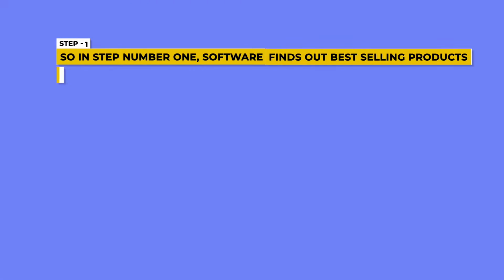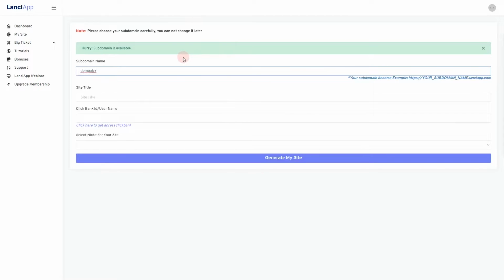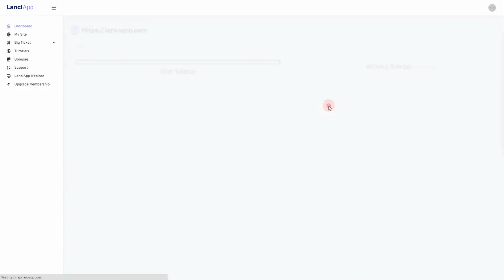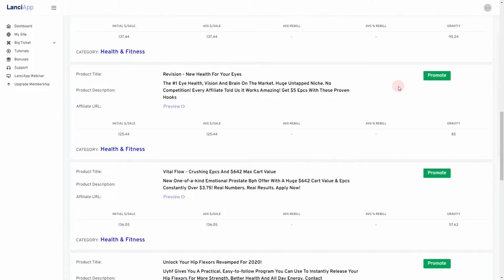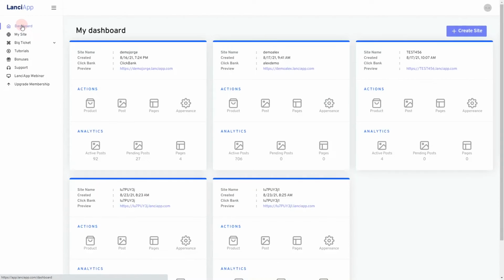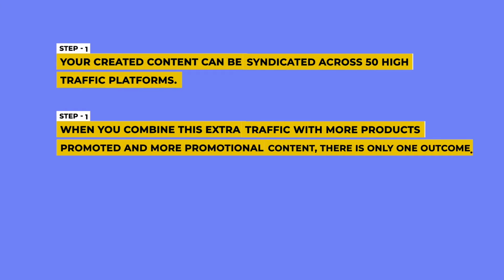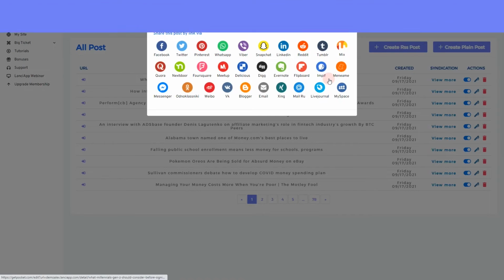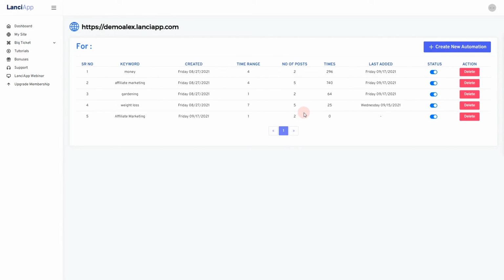Lanci Review 2021 - How To Get Huge Commissions With ClickBank! (Video Tutorial)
Click The Link Below To Access A Special Discount And Bonuses On Lanci ⬇️